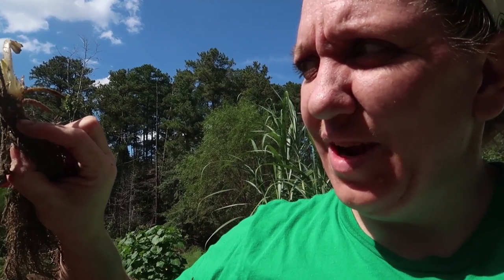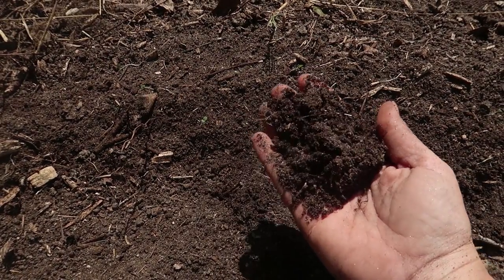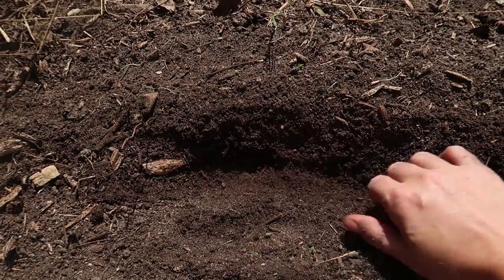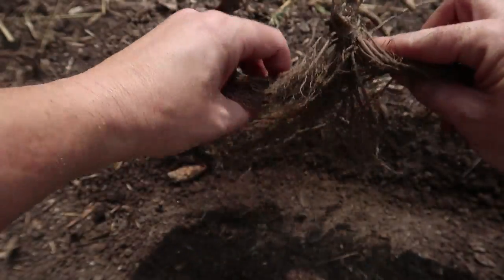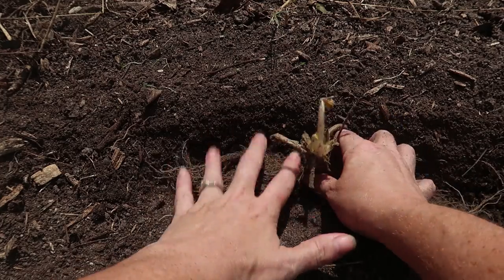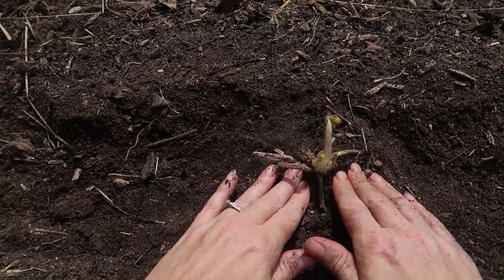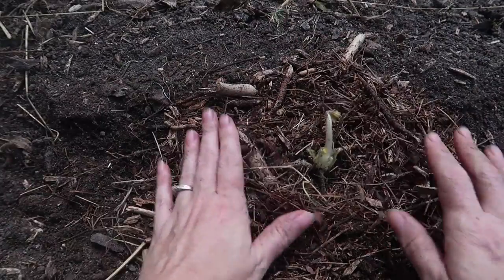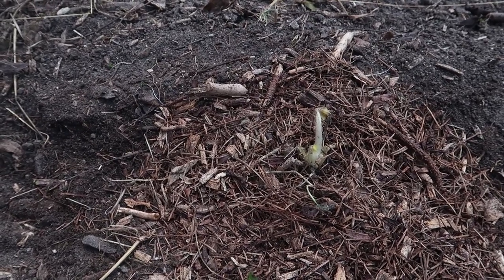How to Plant Strawberry Starts!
Planting strawberry starts in the fall is the perfect plan for spring berries!

Agribon fabric

Our Incubator and Egg Turner